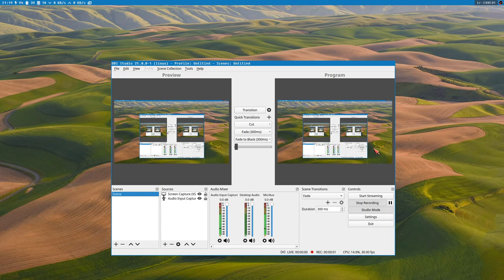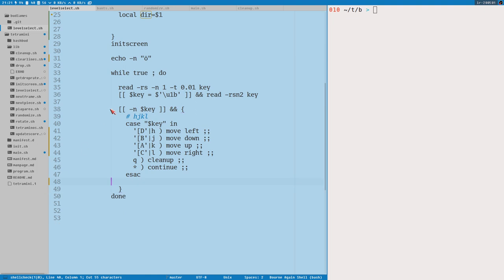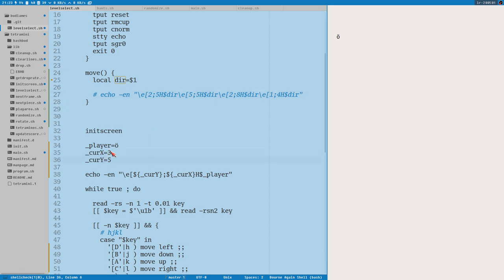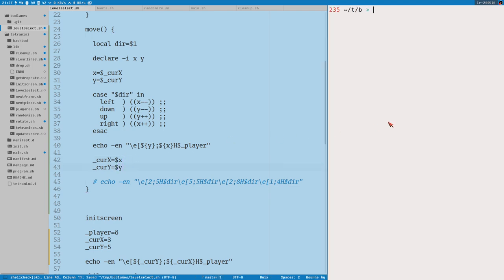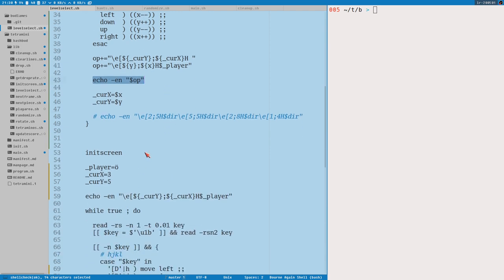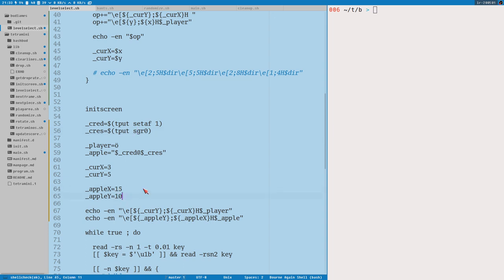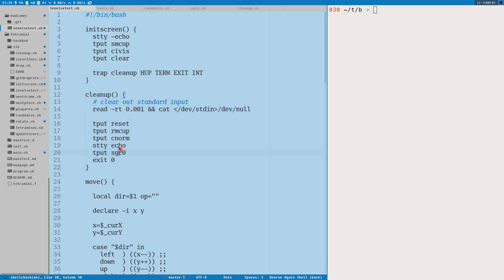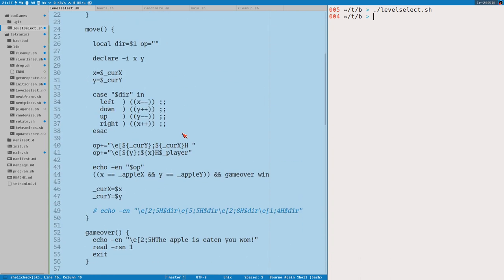how to eat a APPLE in a TERMINAL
echo -en "\e[2;5HApple did nothing wrong"